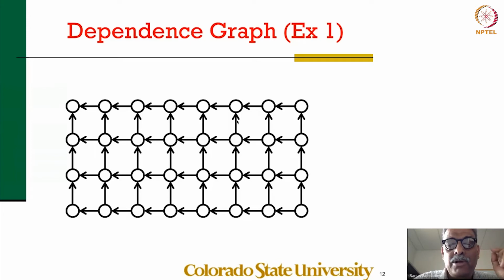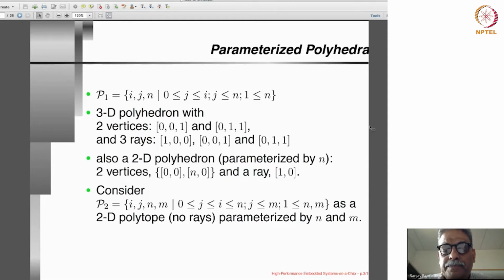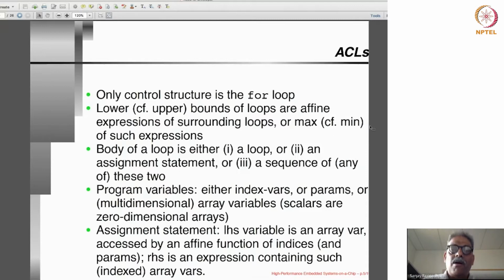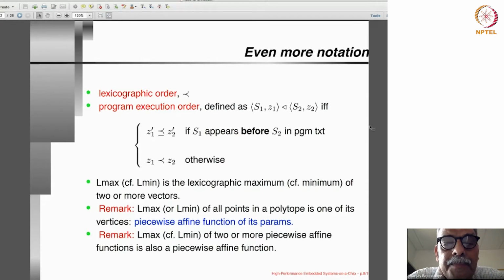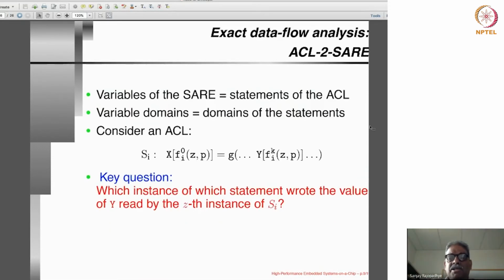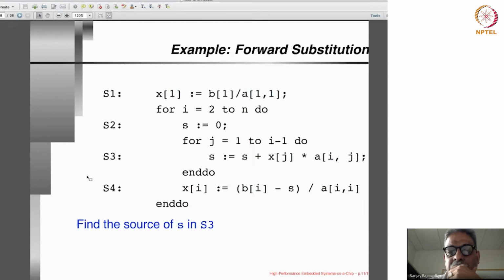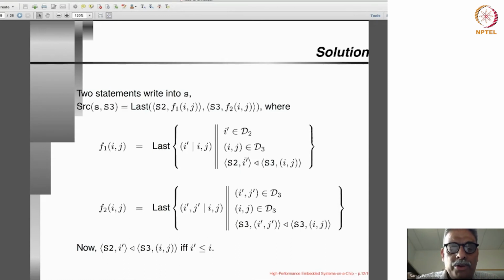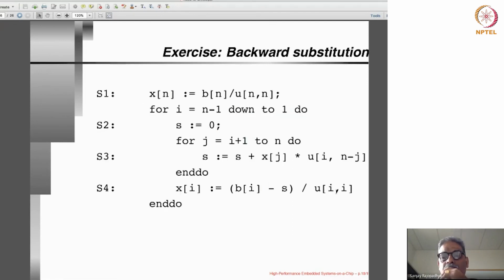Polyhedral Compilation and Loop Optimizations - Polyhedral Compilation I Part - 1